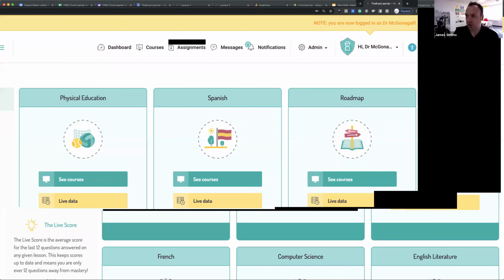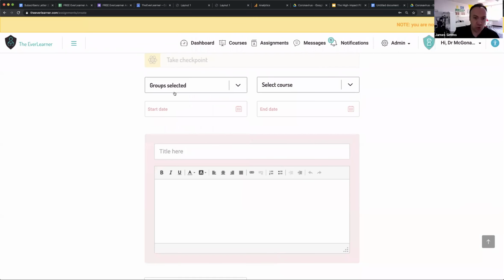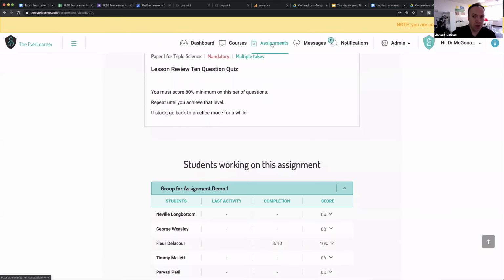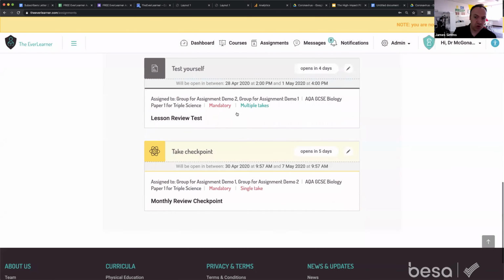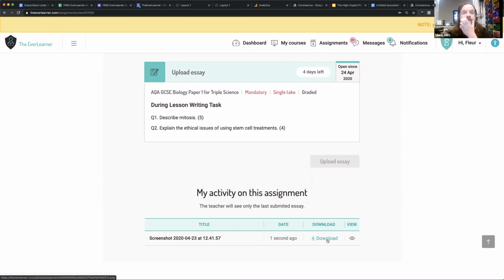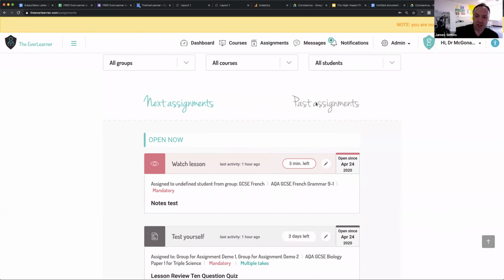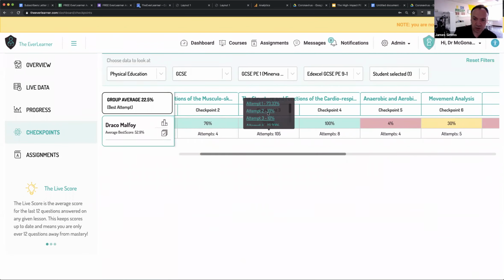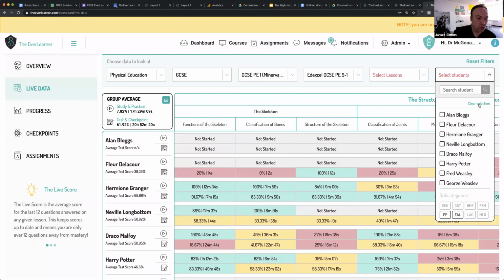Assignment Wizardry on theeverlearner.com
This is a recording of a demo provided to tens of teachers on Friday 24th April 2020. Within this session, James covers the principles that teachers should use when setting assignments but also the key cognitive science behind well-structured tasks.